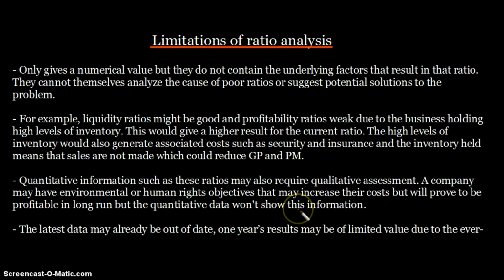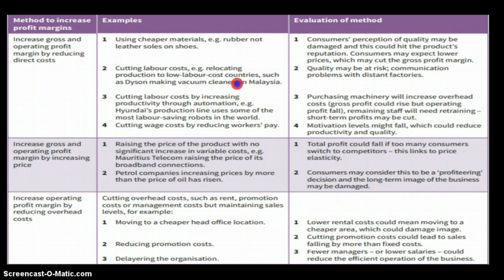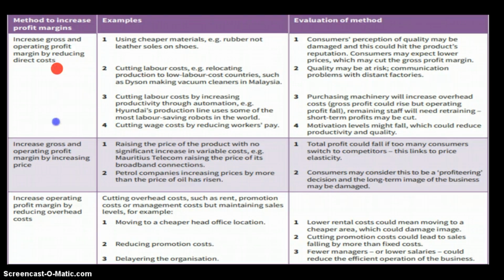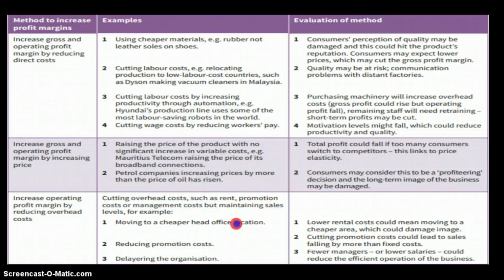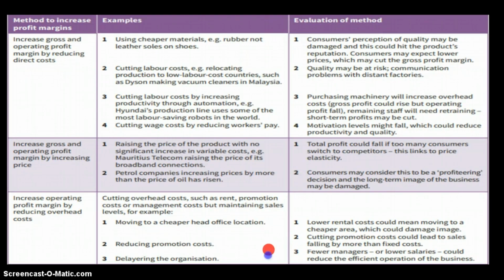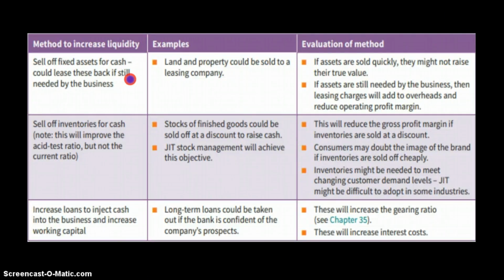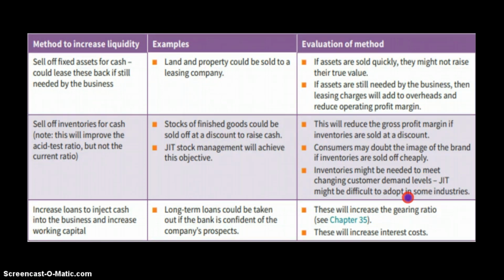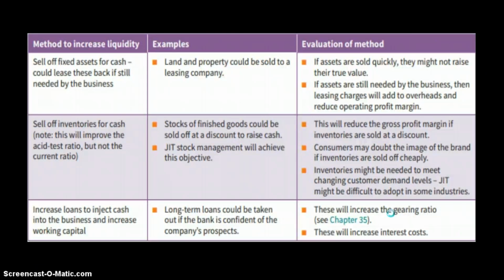Improving ratio results